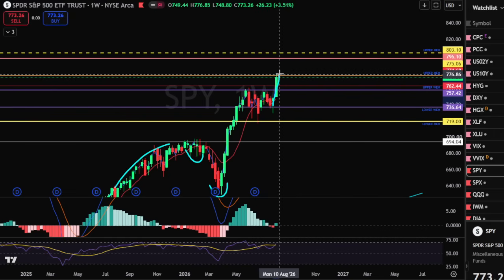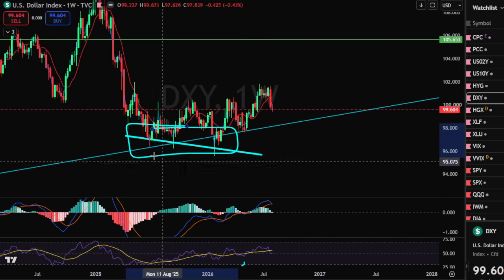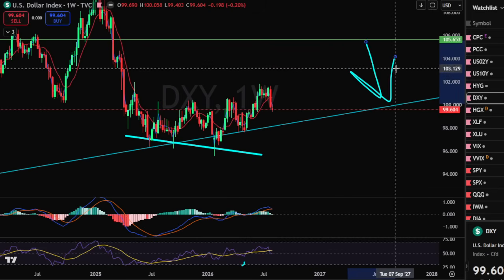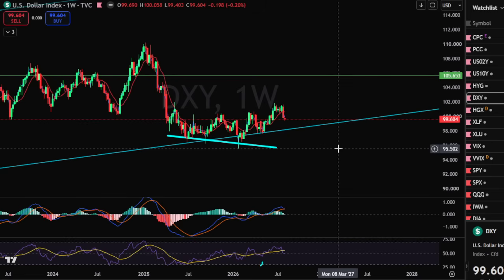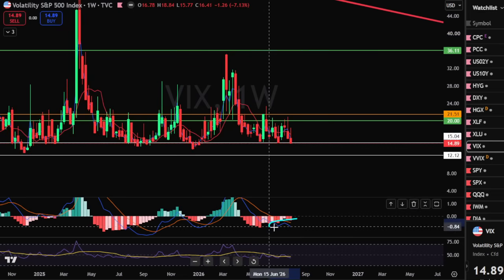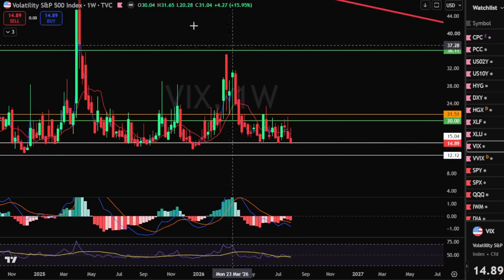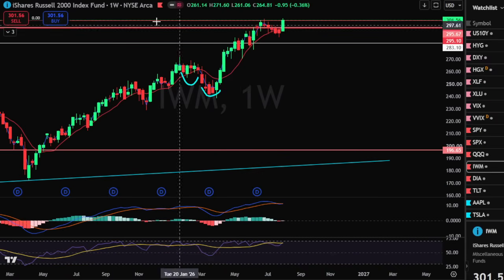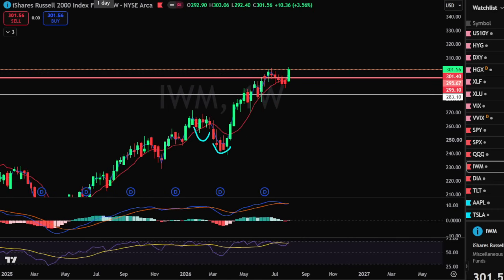MACRO HOLDING STRONG, BUT ON A TIGHT LEASH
Here are some of the things we'll cover:

Apple Prediction
Tesla Prediction
SPY Prediction
QQQ Prediction
AMC Stock
GME Stock